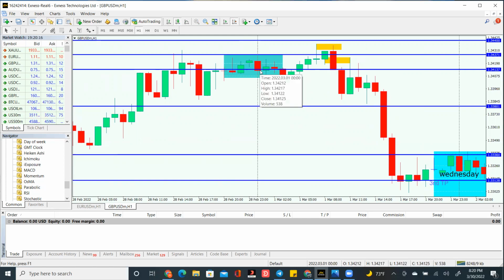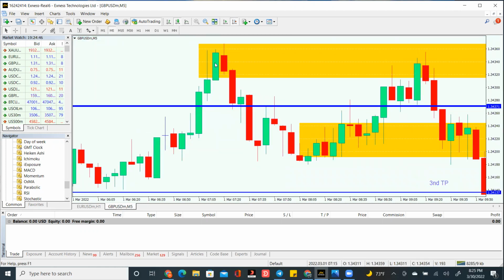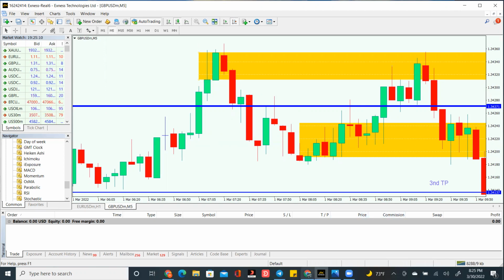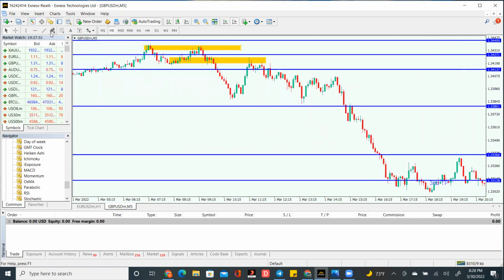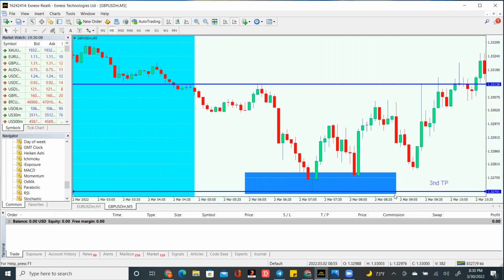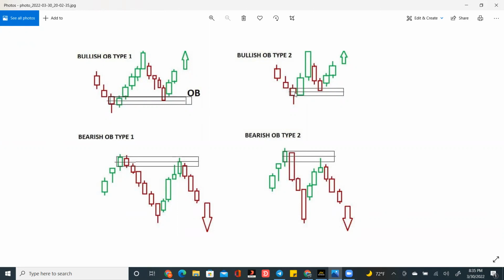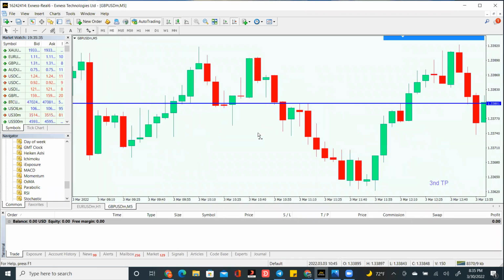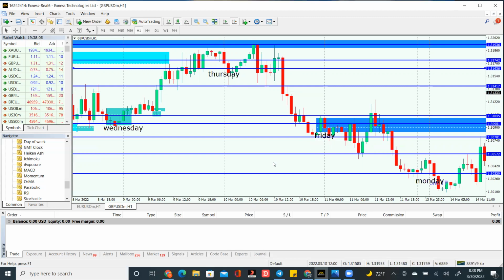Banks vs Retail: The Truth About Market Movements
Learn the proven techniques used by banks to trade the market and increase your profits. Discover the secrets of successful trading now! you can join our telegram group for daily discussions
also  watch this video to understand the concept of time based analysis